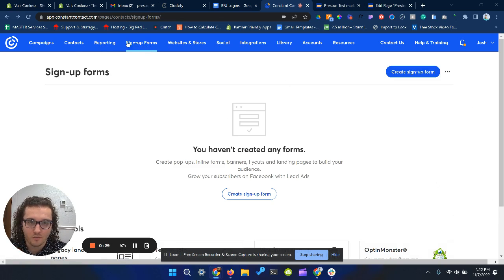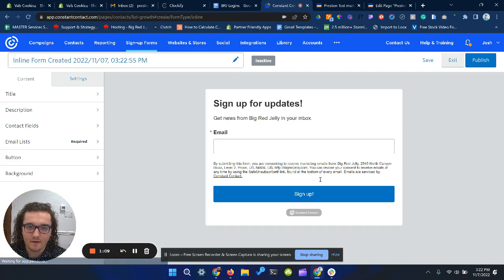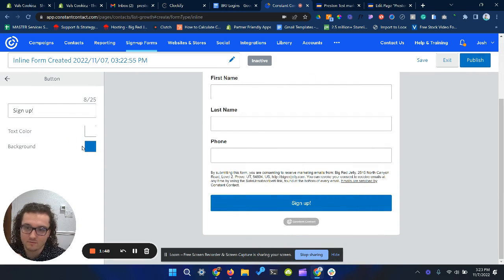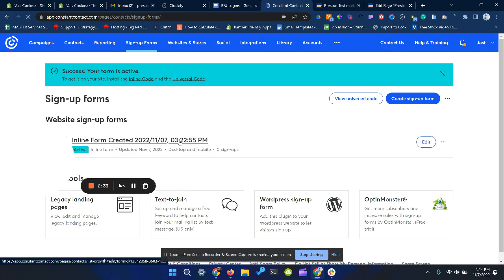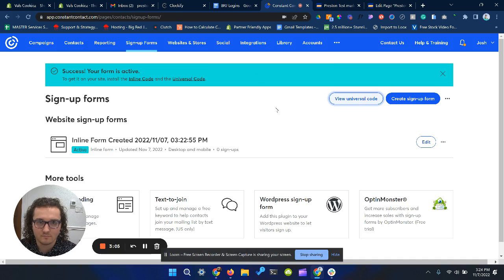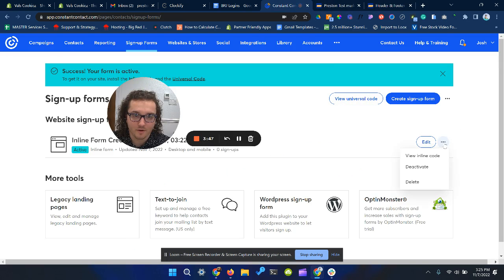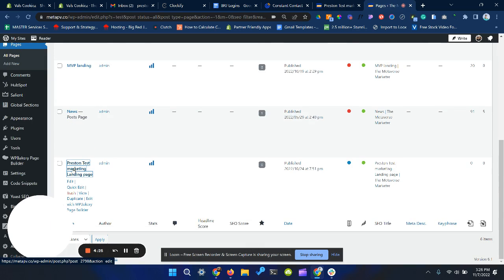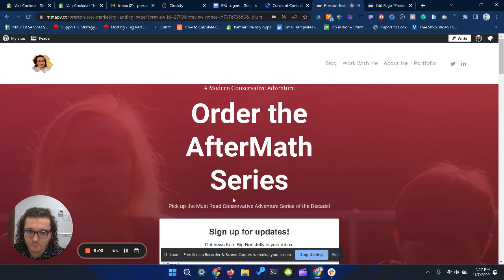How to Create a Constant Contact Form to embed on WordPress, Wix, and Shopify.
Learn how to create a custom form using Constant Contact and Embed the Form into your WordPress Site.